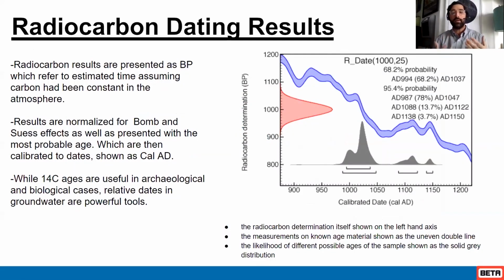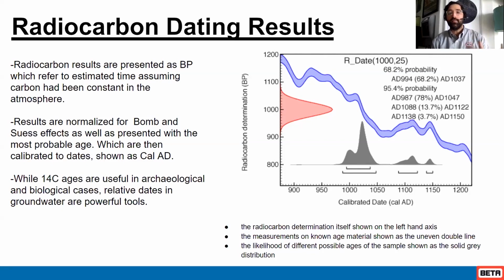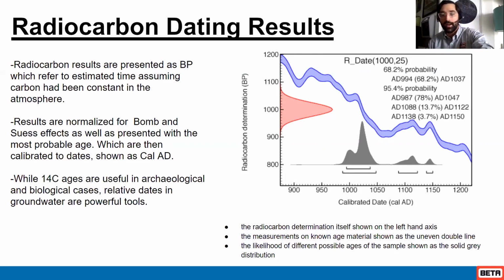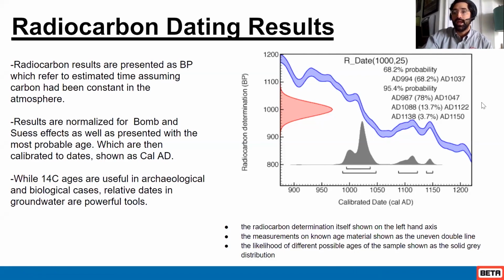Carbon Dating Results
Beta Analytic explains radiocarbon dating results and how calibrations of radiocarbon age determinations are applied to convert the Conventional Radiocarbon Age to calendar years.

This video excerpt is part of Beta Analytic’s webinar: Isotopes 101: An Introduction to Isotopic Analysis